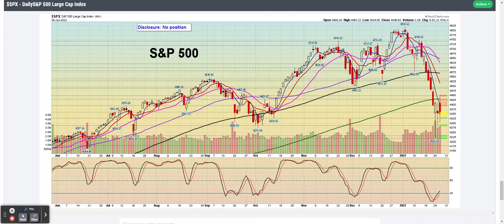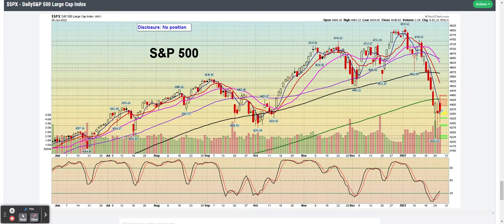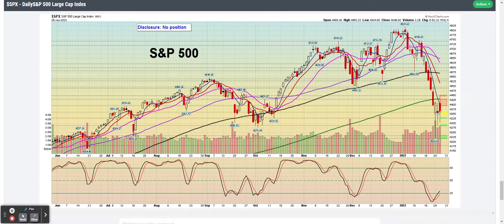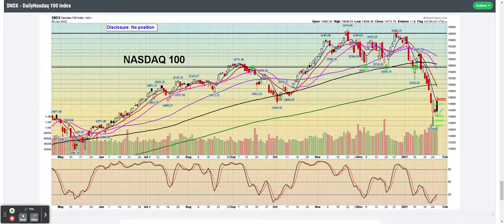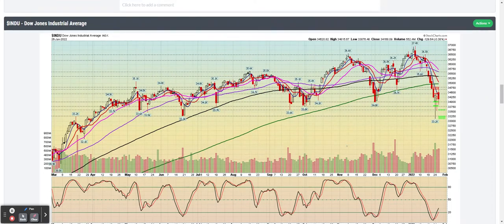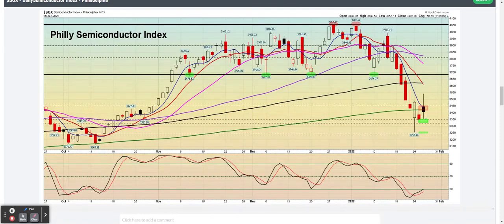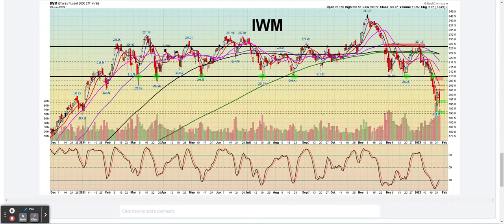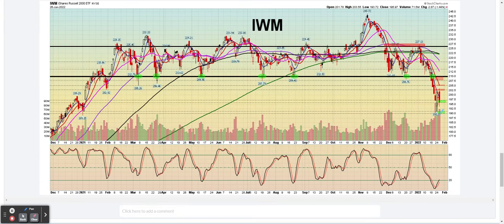Stock Market Chart Analysis.1/26/2022. $SPX, $NDX, DJI, IWM, $SOX.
Weak bounce, indices traded above MA's but couldn't close above them.